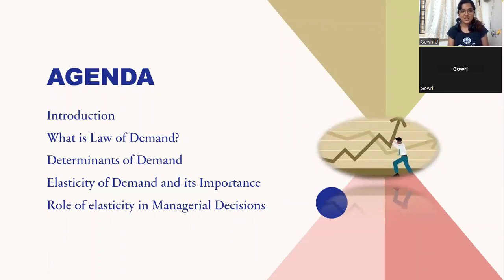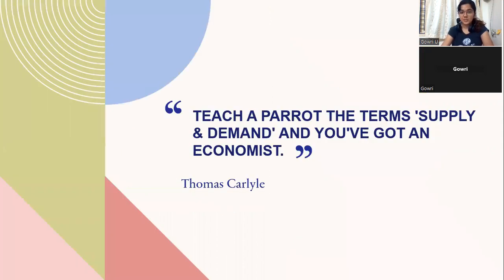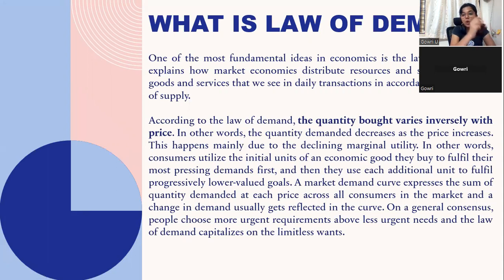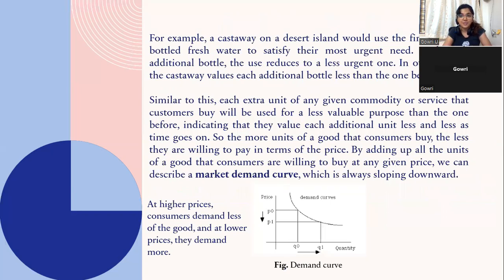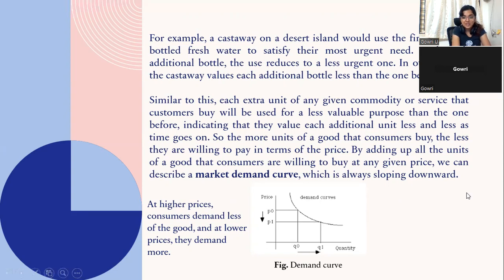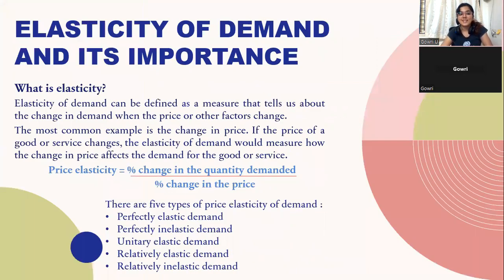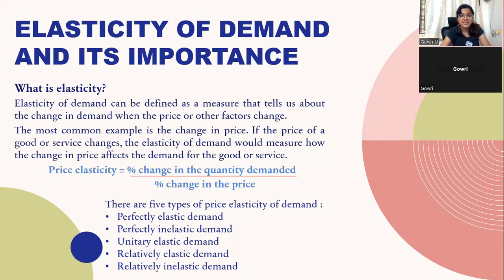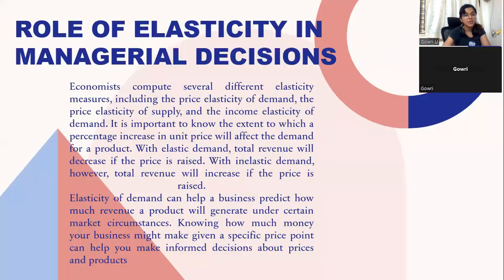Law of Demand